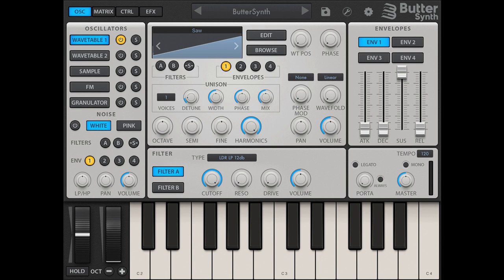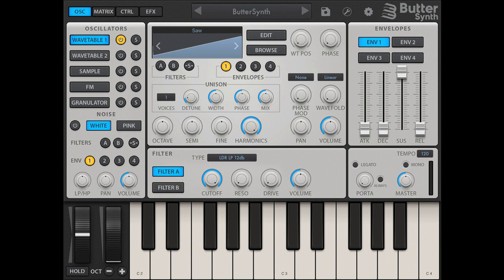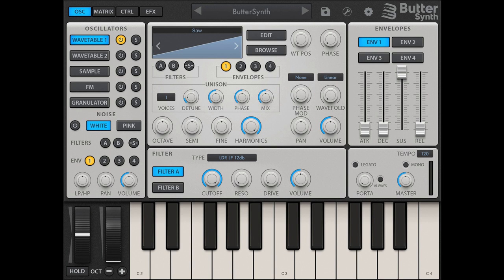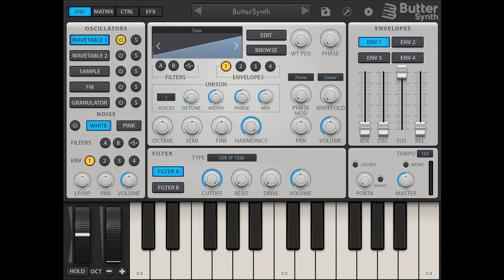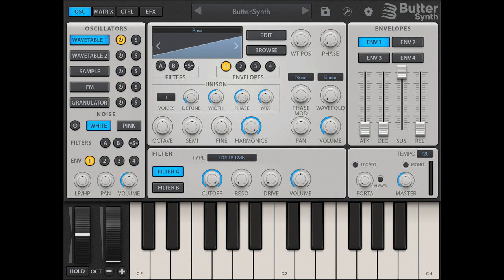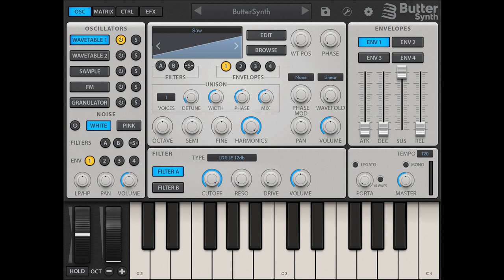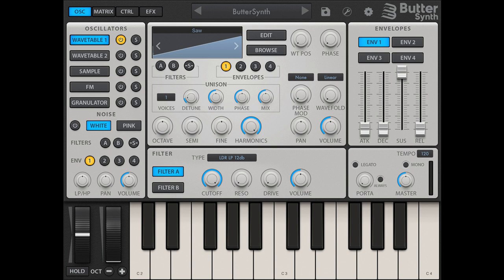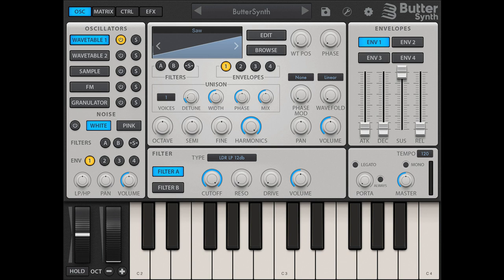Kirnu Interactive ButterSynth for iOS now available for pre-order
Kirnu Interactive has announced that ButterSynth is now available for pre-order in the iOS App Store. The release date is April 28th, 2023.

ButterSynth is a hybrid 6-oscillator wavetable/FM/sample-based AUV3 and standalone synthesizer with a vast sonic range, from gentle pads to screaming leads and basslines. Mix any combination of wavetable, FM, sample and granular synthesis engines for one massive sound.

For the more advanced users, ButterSynth's features a thoughtfully designed interface, powerful modulation matrix, fully-featured internal FX rack, factory waveform and sample libraries, and almost limitless scope for fun, experimentation and sound design.

For less experienced synth programmers, ButterSynth includes a library of hundreds of ready-to-use presets, sparking your creativity to start making music right away.

Headline features include:

Mix and match any combination of 6 synthesis engines to either emulate your favourite synths of yester-year or build a synth ready for the future.
Dual-wavetable engines also feature 9 phase modes, wave folding, and deep unison controls modelled on vintage hardware synths.
Built-in wavetable editor gives you the ability to tweak, morph, and hand-draw your own custom wavetables, with each wavetable supporting up to 256 frames.
FM engine offers 4 operators with a selection of 12 modulation paths. Each operator can be loaded with any waveform from the factory or user library, and can also self-modulate via the feedback dial.
Sample and Granulator engines both let you load samples (either imported or from the factory library) and control precisely how they are chopped, triggered and layered. Both also feature the same powerful unison modes available in the WT engine.
Highly configurable 32-slot modulation matrix featuring precise mix/max ranges, self-modulation (via the amount target), plus configurable response curves and layer modes. Simply long-tap any parameter to set it as a Mod destination.
Full suite of versatile control sources which includes: 4x MSEG-style looping curve envelopes, 4x LFOs, 4x step sequencers, X/Y pad with motion recording, 8x Macro dials and a powerful arpeggiator inspired by Kirnu Interactive's Cream.
The EFX rack lets you build your own insert effects chain using any combination of the 16 built-in FX modules. Modules available at launch include delay, reverb, distortion, chorus, OTT compression etc. Note - FX parameters can also be targeted by the mod matrix, unlocking the possibility to program 'per voice' modulated effects.
All presets, wavetables, samples and other settings are stored in the Files app, making bulk import/export, backup and community sharing quick and easy.
All of this is housed in an irresistibly designed 4-tab UI that makes synth programming quick and fun.
Pre-order price: $16.99